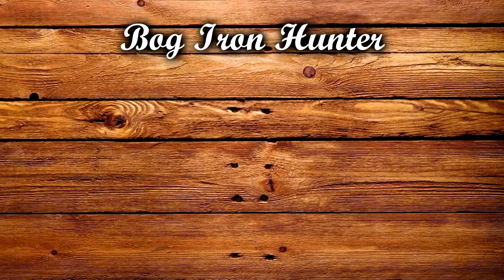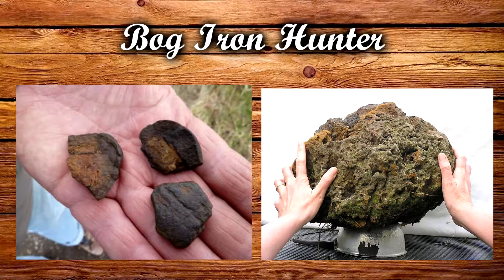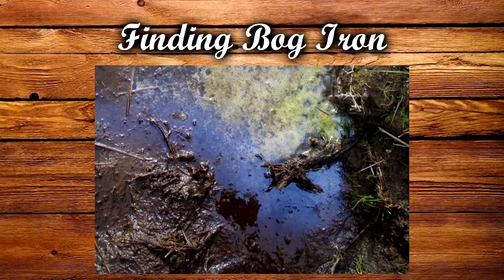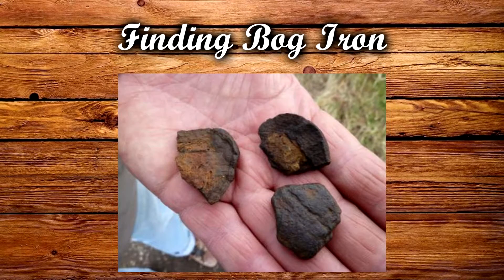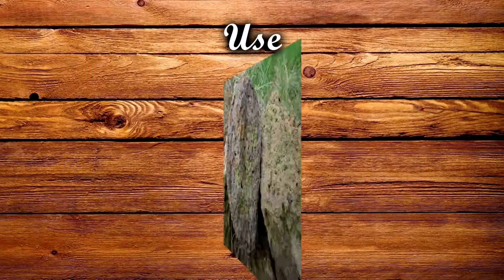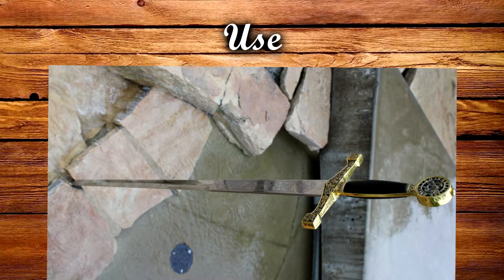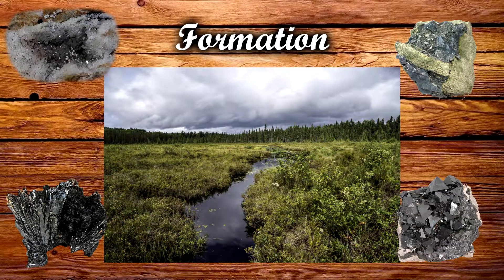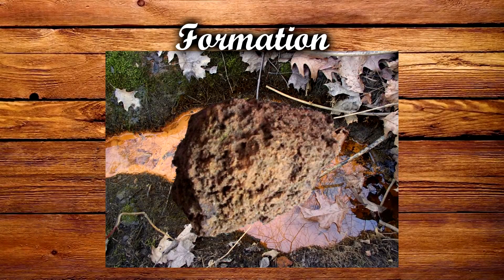How to find iron without mining [Medieval Professions: Bog Iron Hunter]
This video takes a look at the unusual profession of the bog iron hunter. As well as how iron ore forms in a bog and how to find it.